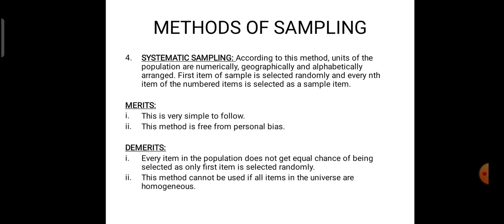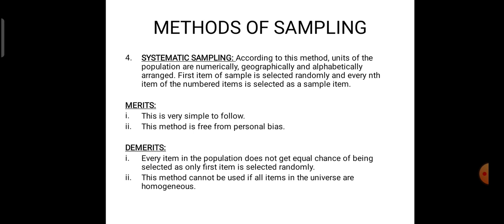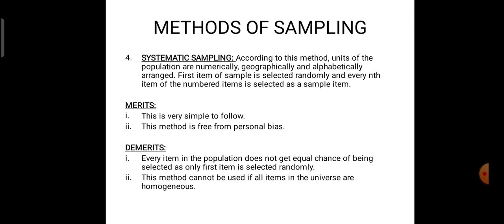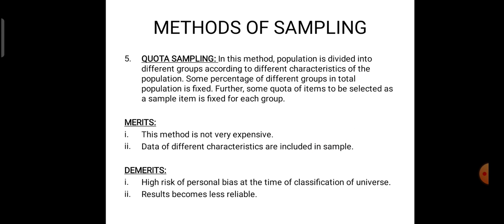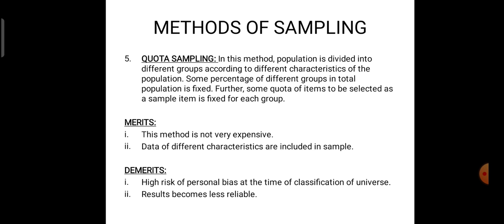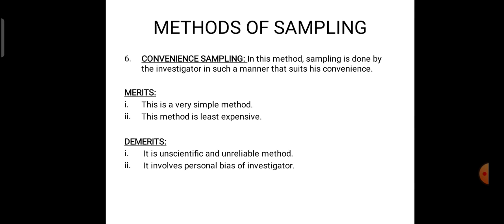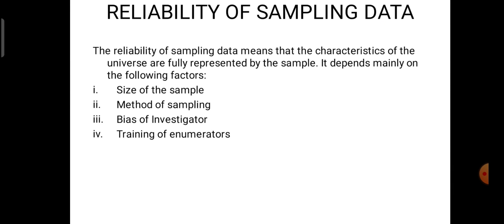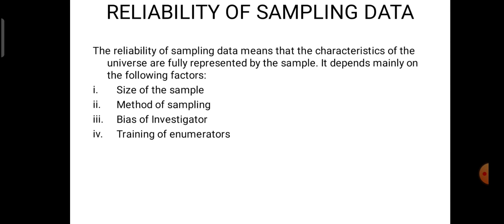CLASS 11: ECONOMICS- METHODS OF SAMPLING PART 2; RELIABILITY OF SAMPLING DATA.